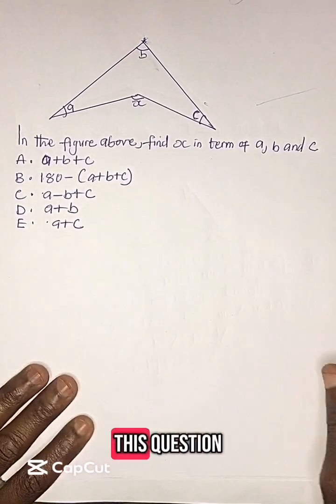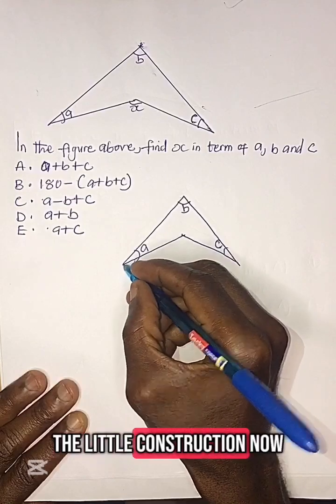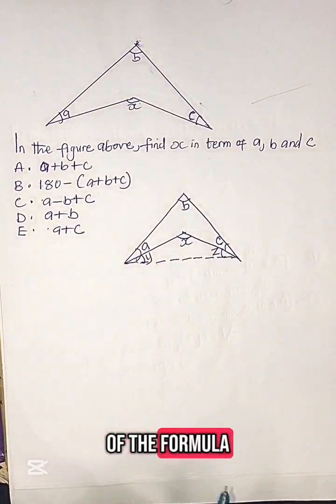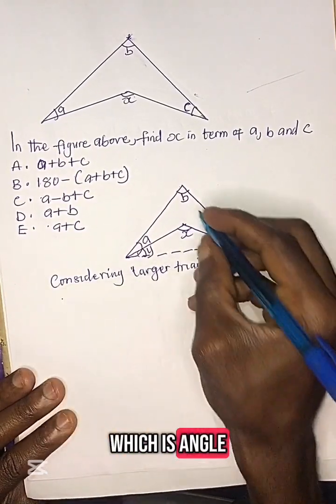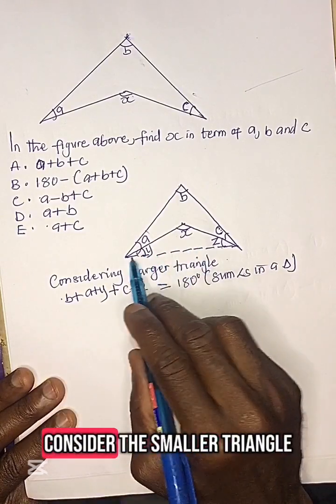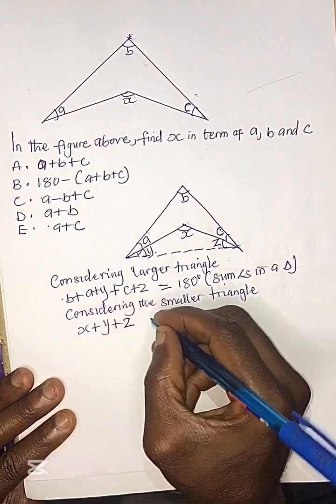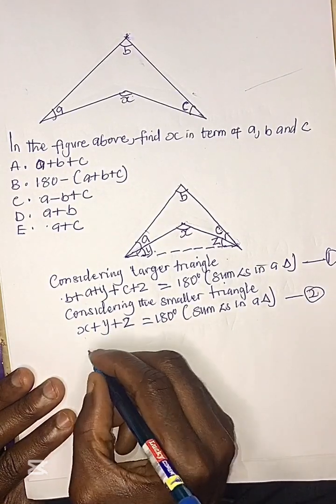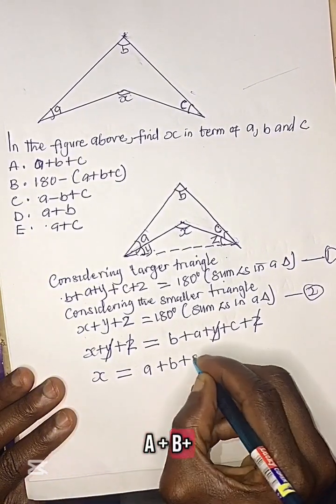Geometry shorts youtube trending foryou feed aura edit capcut